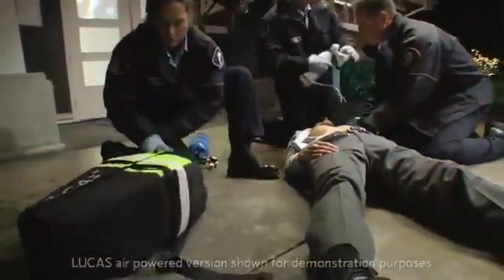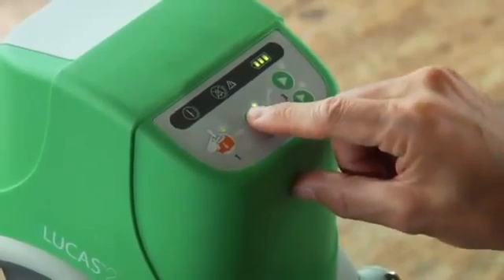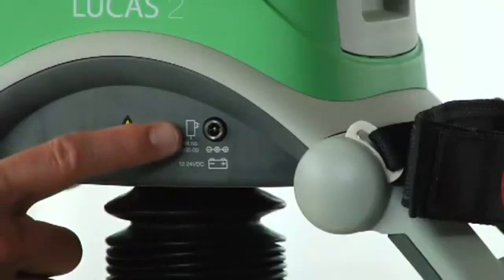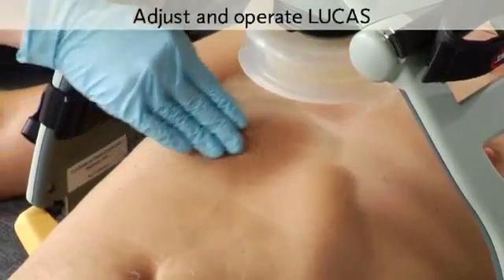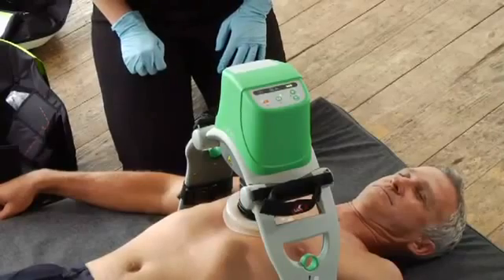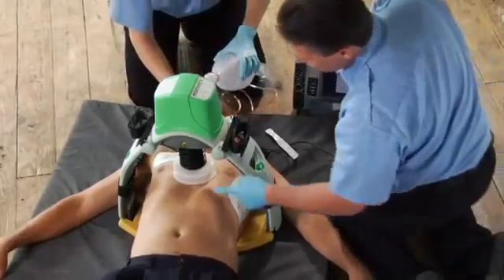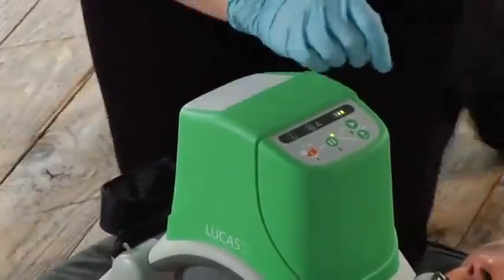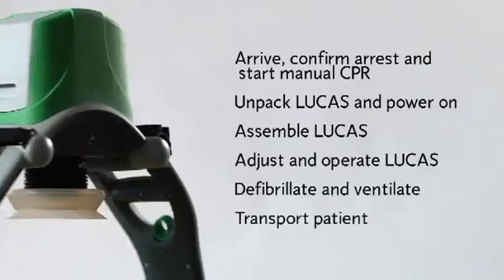System kompresji klatki piersiowej LUCAS-2 - instrukcja obsługi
System kompresji klatki piersiowej LUCAS-2
Dzięki systemowi LUCAS-2 pacjenci, u których doszło do zatrzymania akcji serca otrzymają efektywną, powtarzalną i ciągłą kompresję klatki piersiowej w sposób zgodny z wytycznymi AHA / ERC 2010.